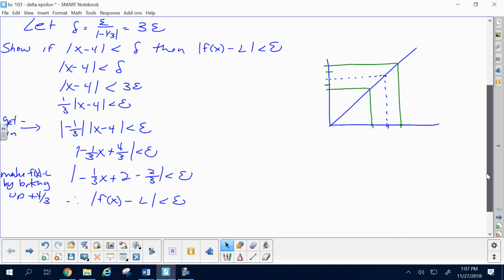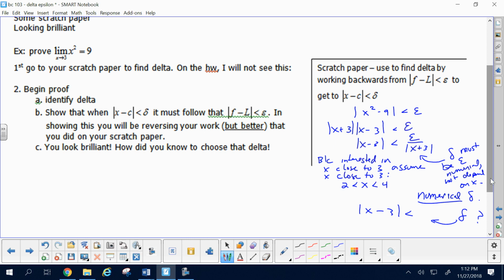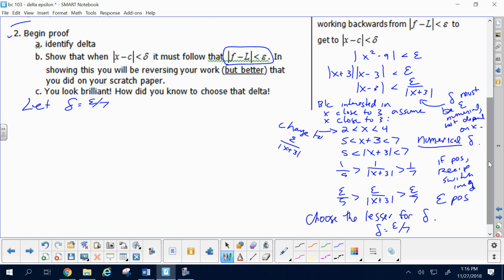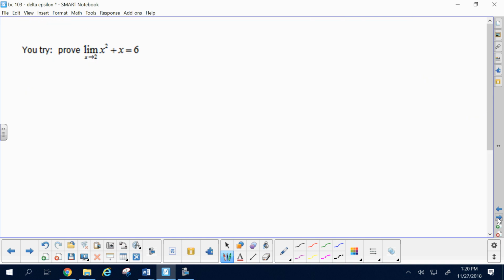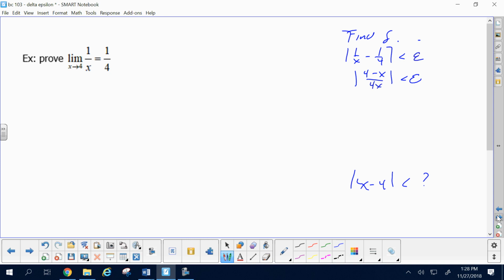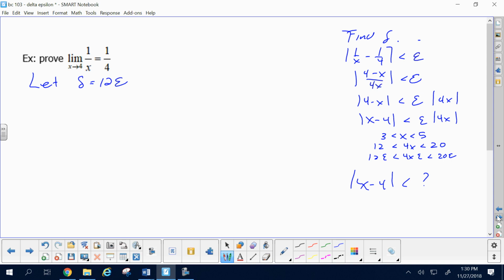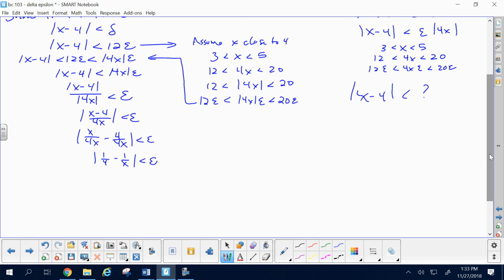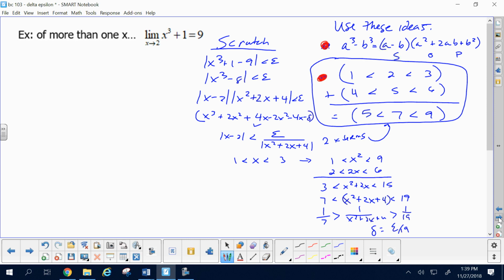bc 103 part 2